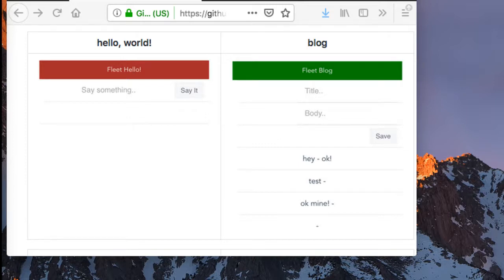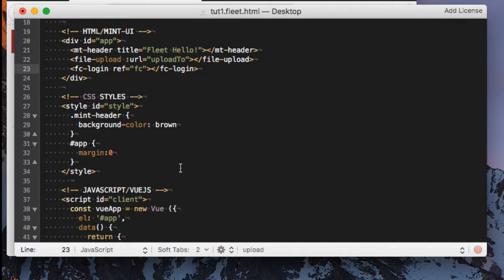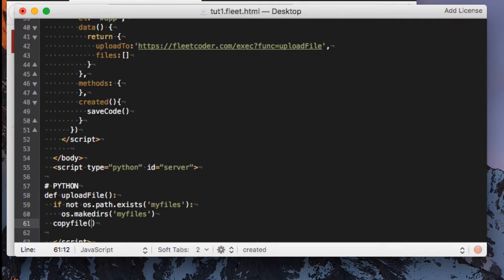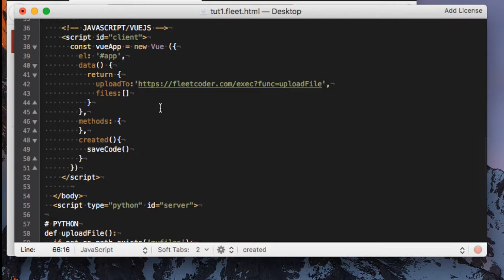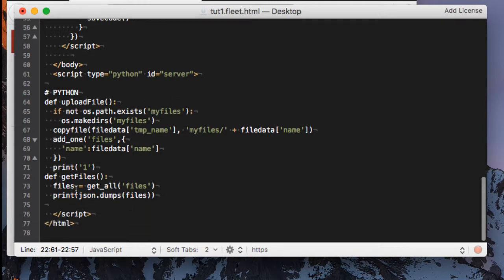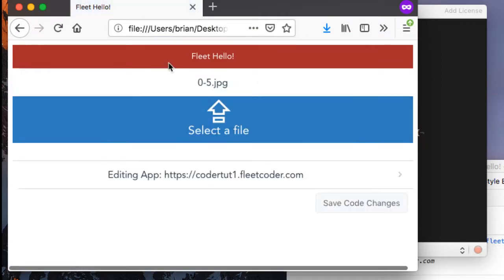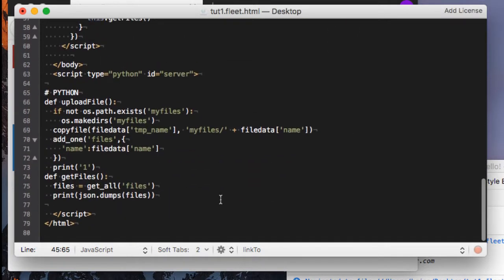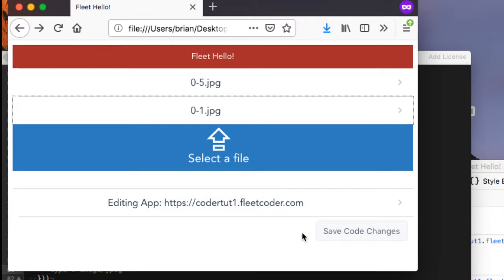Create a mobile photo uploader app with Python & Vue.js